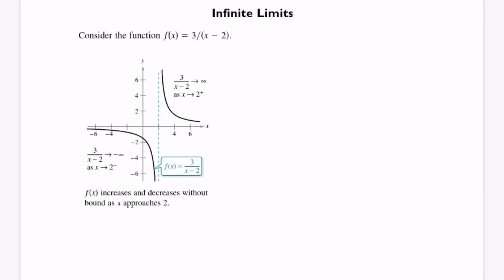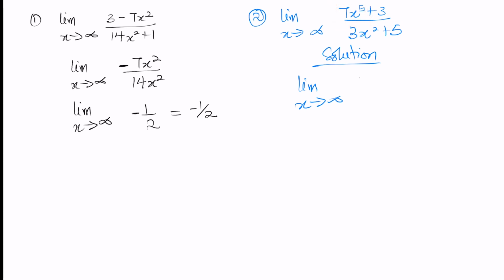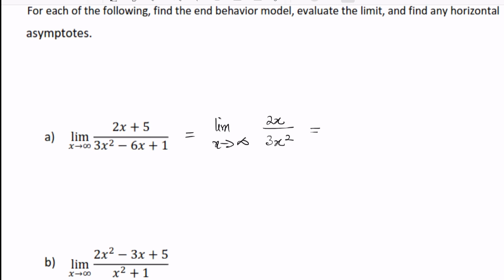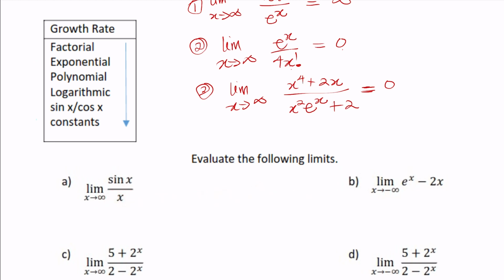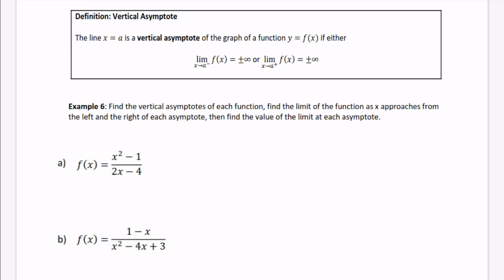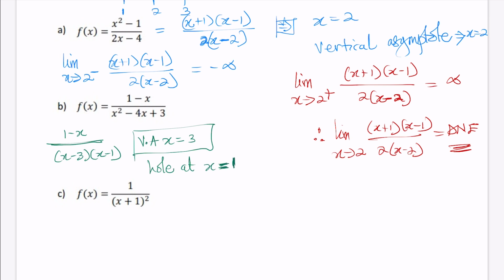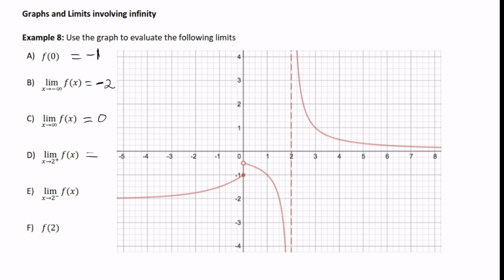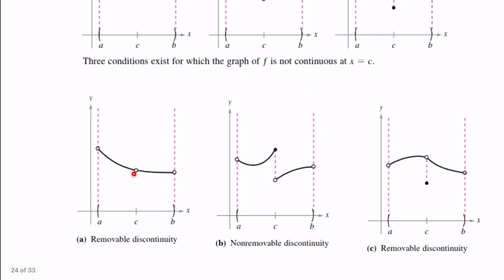AP Calculus AB and BC - Unit 1 - Limits - Part 3